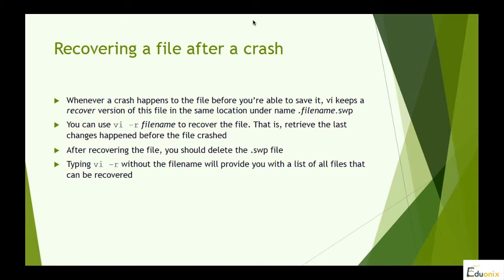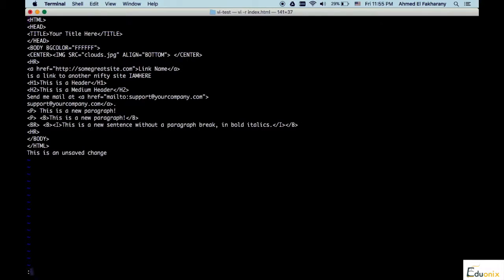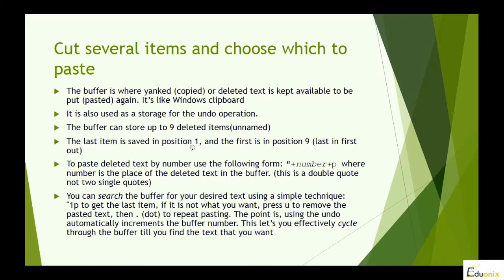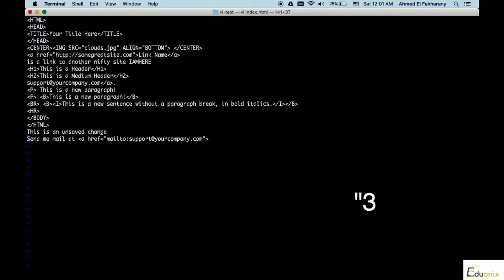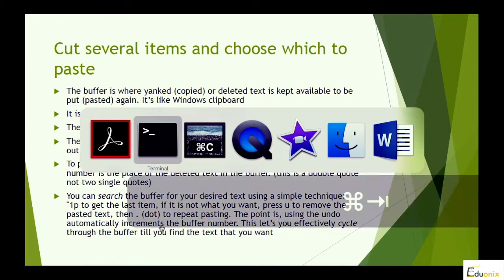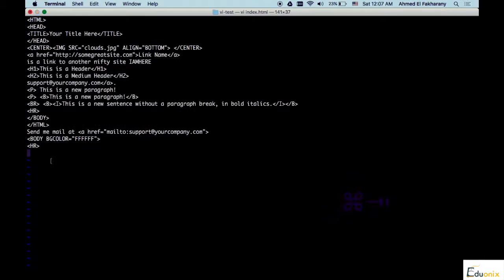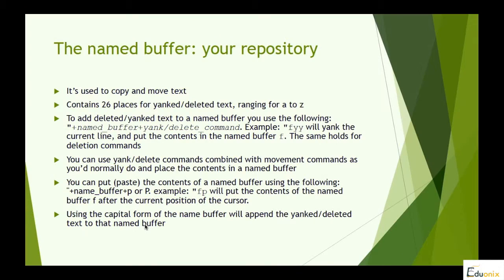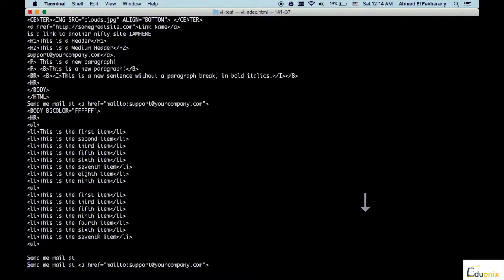Recovering a file after a crash